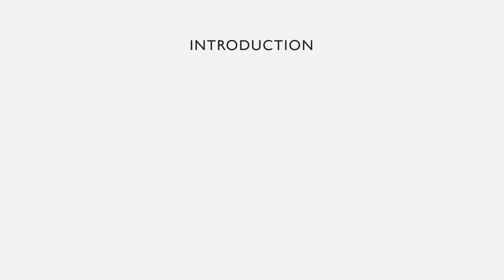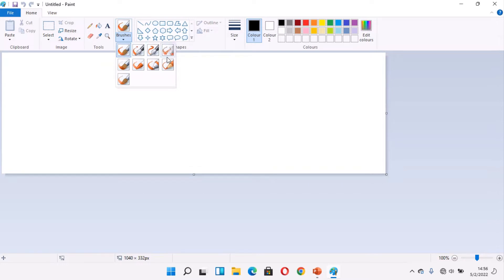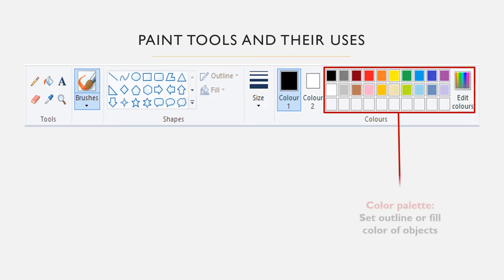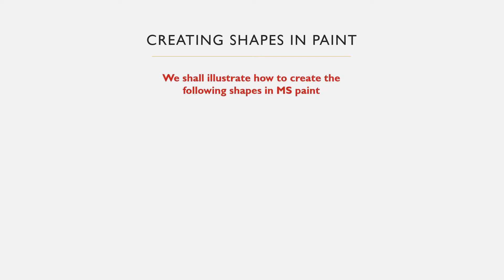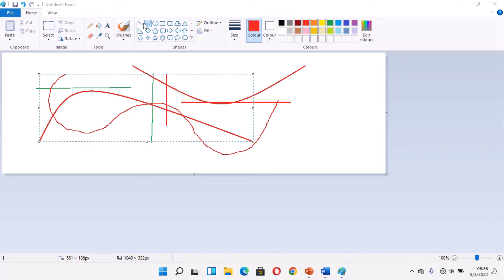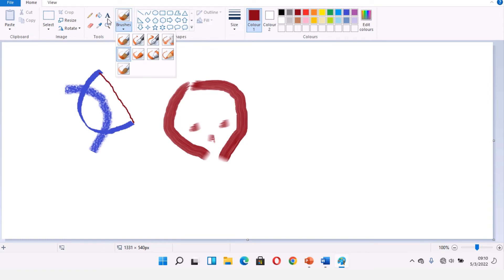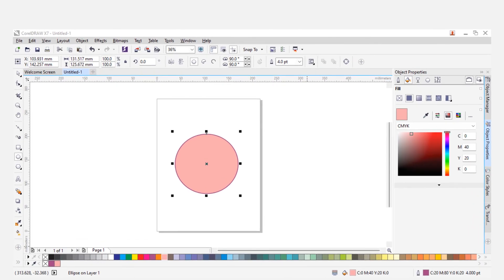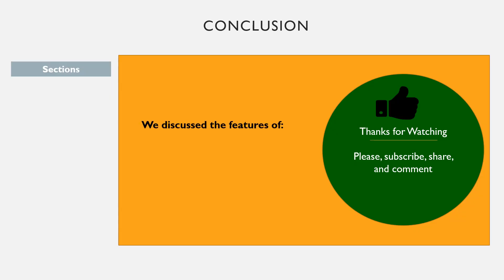Features of Graphic Packages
The features of graphic packages are tools within the software environment that make creating and editing graphics possible. Most of the graphic packages discussed under examples of graphic packages have brushes, pens, etc to create and edit objects.
In this tutorial, we shall discuss the features of two popularly used computer graphic packages.
• Microsoft Paint which represents a painting application, and
• CorelDraw, representing a vector package.
Features of CorelDraw graphics: Title bar, Ruler, Menu bar, Standard toolbar, Property bar, Object Properties, Color palette, Toolbox, Workspace, Printable page.